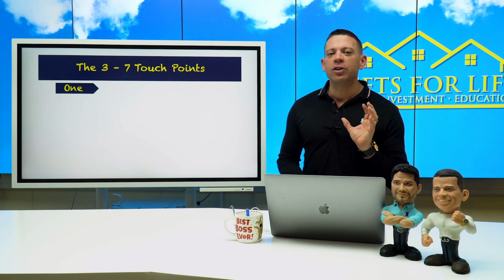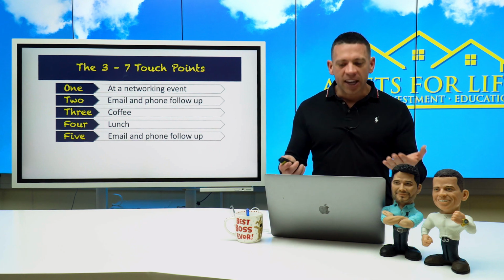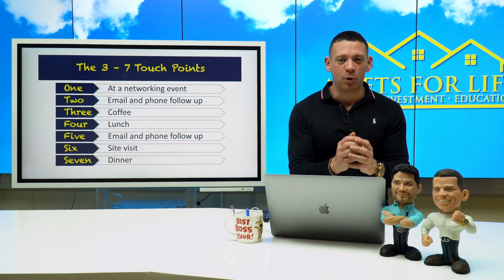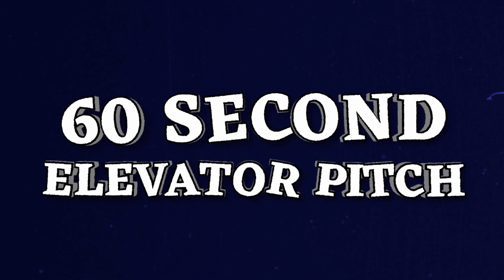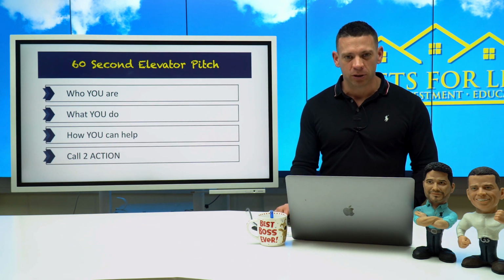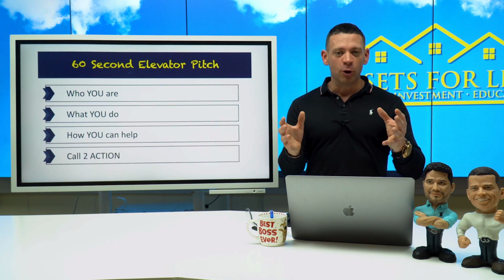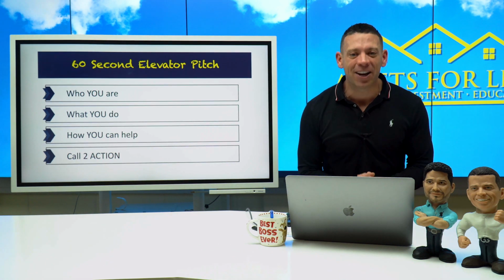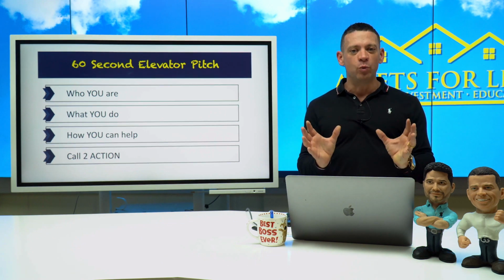How To Build Relationships With Private Investors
In this week's video, I'm going to share with you exactly how to build relationships with private investors! We're going to be looking at the key touch points needed for this as well as how to develop an amazing 60-second elevator pitch.